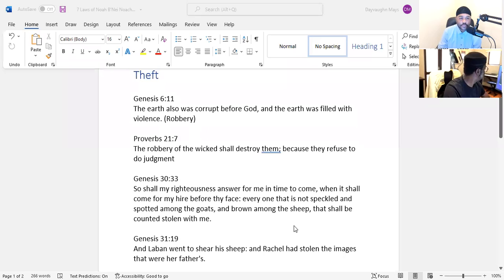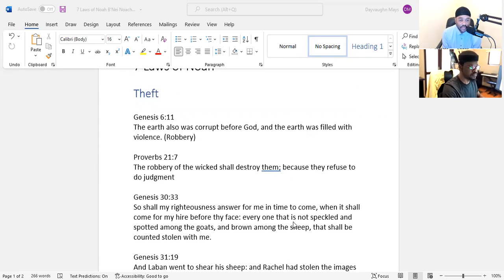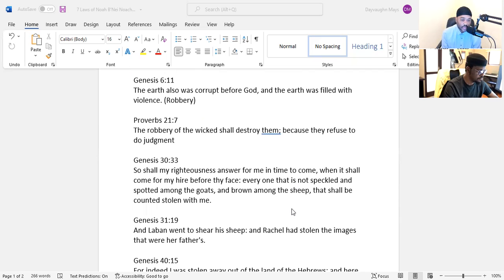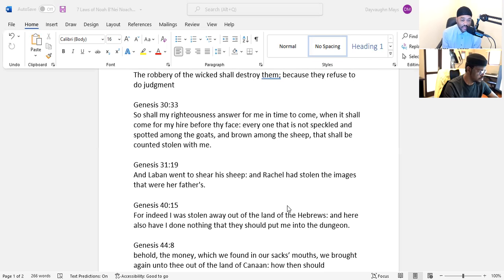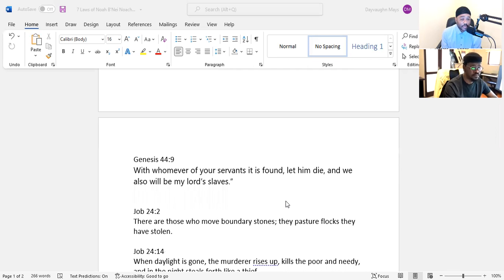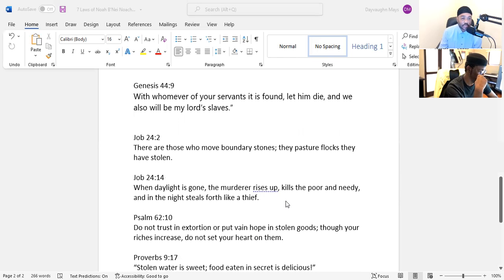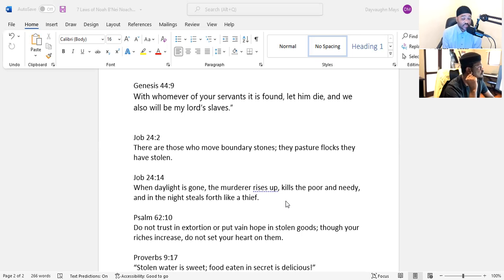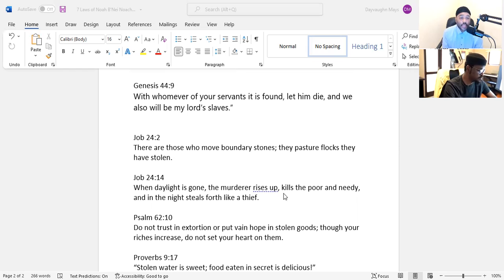Seven Noahide Laws || Theft